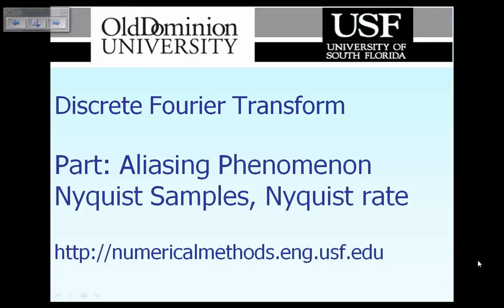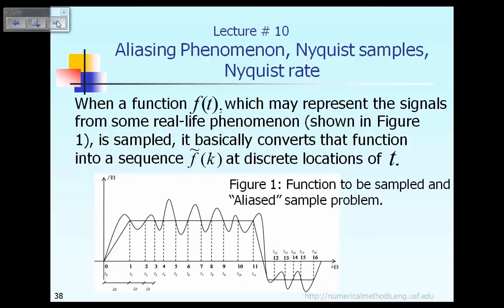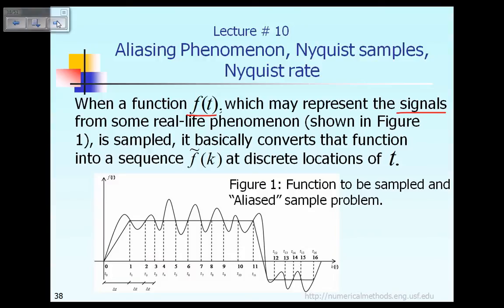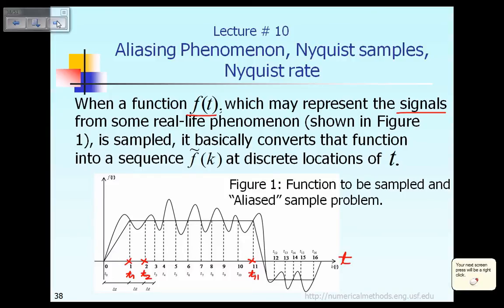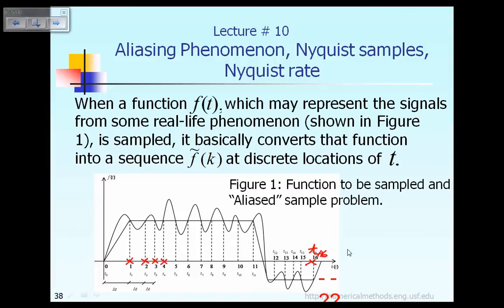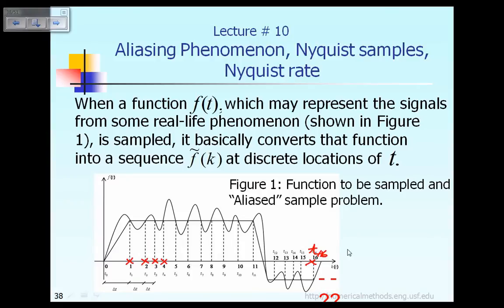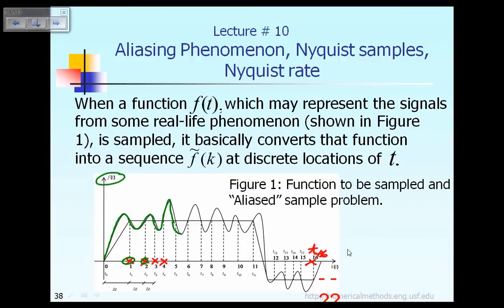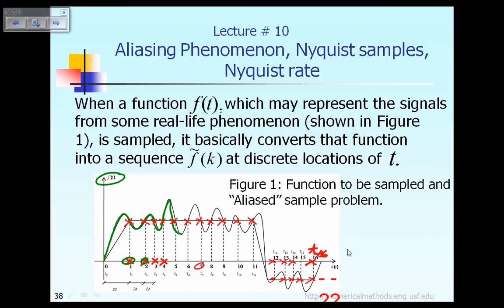Lecture 10: DFT: Aliasing Phenomenon, Nyquist Sample/Rate Part 1 of 2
DFT: Aliasing Phenomenon, Nyquist Sample/Rate: Descriptions of potential problems in accurately re-producing real-life signals, due to possible combinations of time step  is too large, or functions to be sampled not over the entire time period.